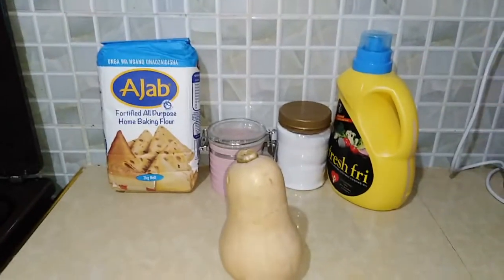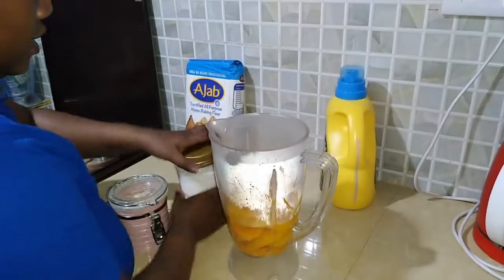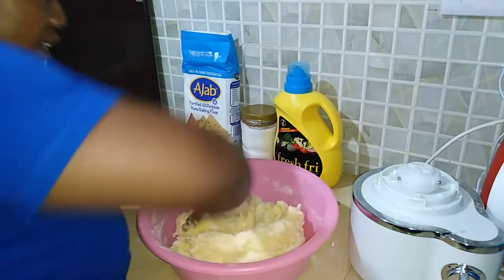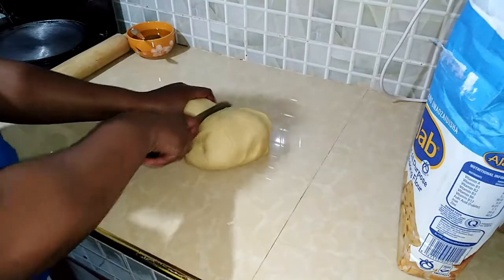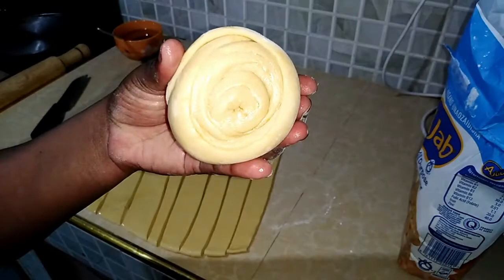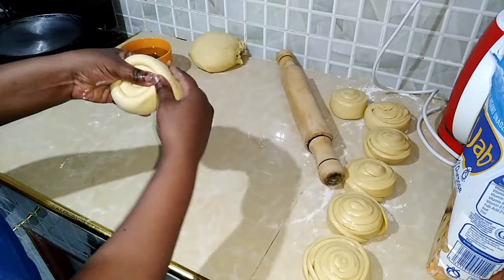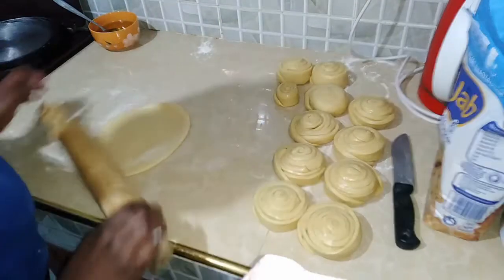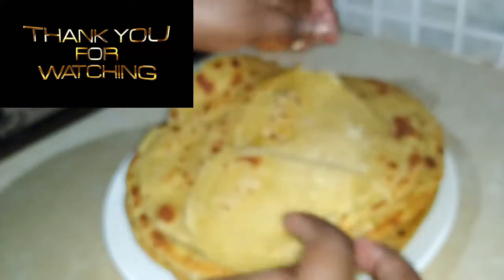VLOG:SOFT-LAYERED BUTTERNUT CHAPATI// PUMPKIN CHAPATI//BEST CHAPATI RECIPE EVEEER!!!!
In this video I show you how to cook the softest butternut/pumpkin chapatis ever, multi-layered. try it and tell me about it in the comment section.

INGREDIENTS
flour
butternut
sugar[optional]
salt
water
cooking oil